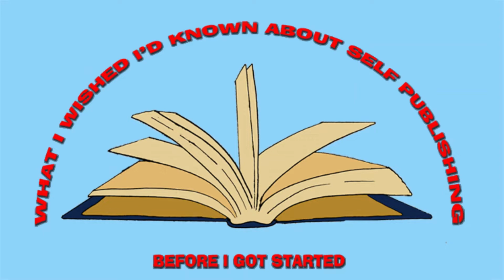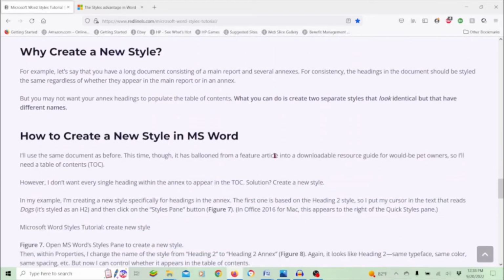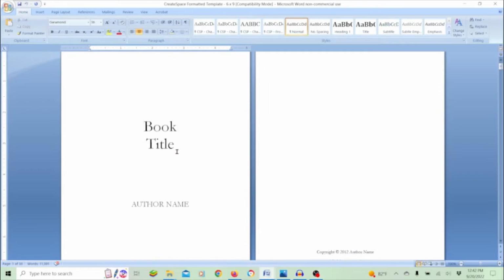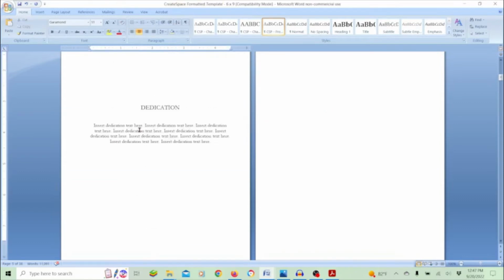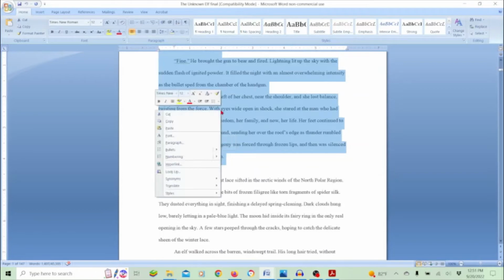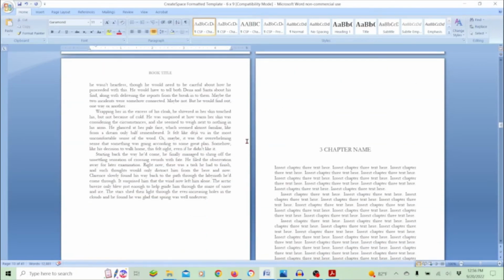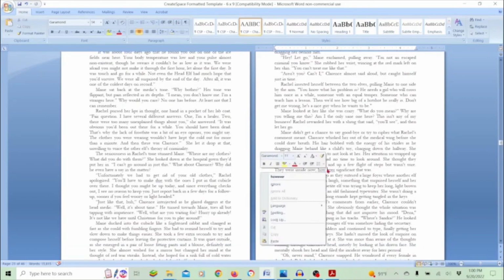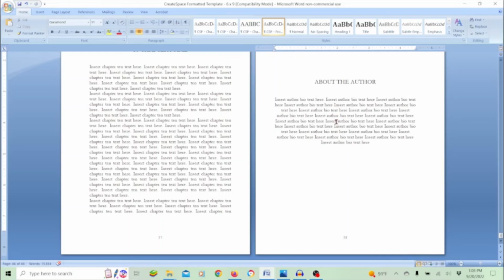ep 18 Formatting Your Manuscript using Microsoft Styles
In this video I go over the basics of Microsoft Styles are and how to use them, especially in a template format.